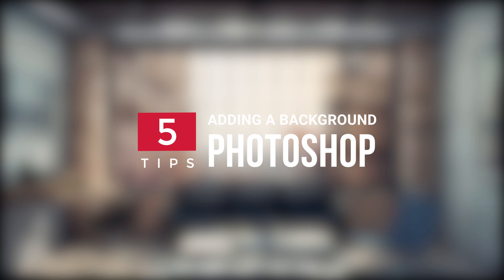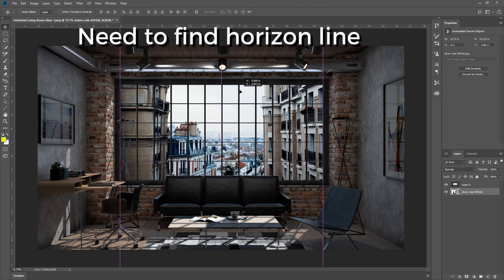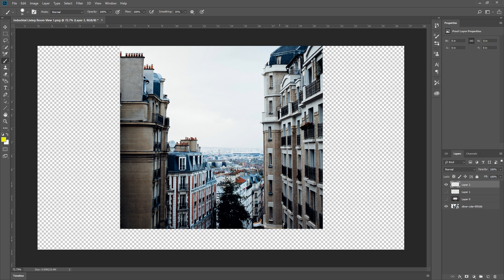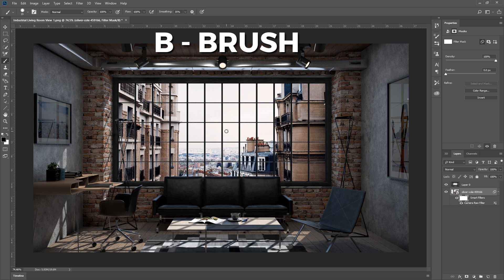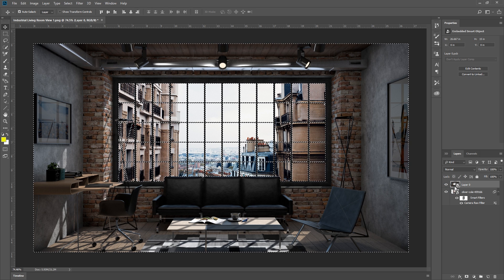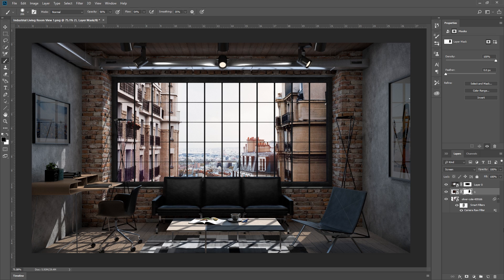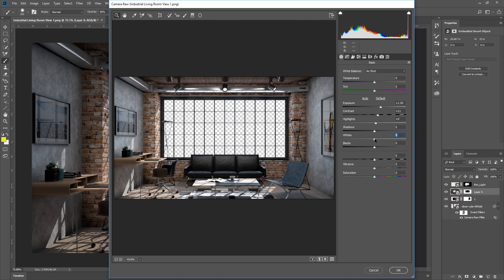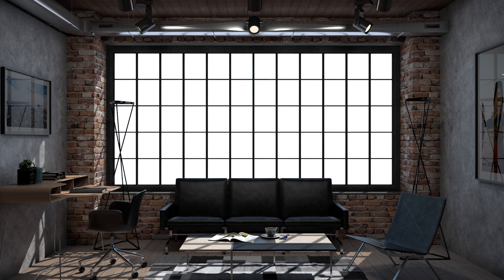5 TIPS for Adding a Background in Photoshop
In today’s video, I’ll show you 5 Tips for adding a background to a rendering in Photoshop

Join the Render Ninja Squad and get my files every time I create these models!

1. Perspective
2. Lighting
3. Color
4. Refine Layer Mask
5. Add Lens Flares
6. Adjust Rendered Image
7. Stylize with Nik Collection

❐ GET CONNECTED❏

❐ LINKS❏
Vray 3.6 for Sketchup

❐ MUSIC ❏
Intro: